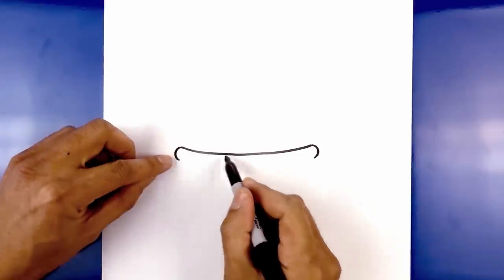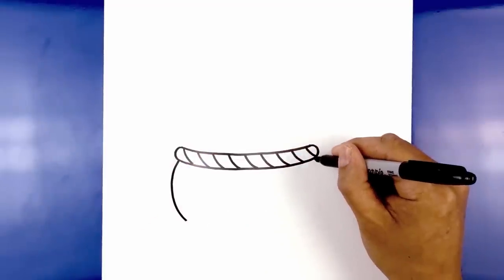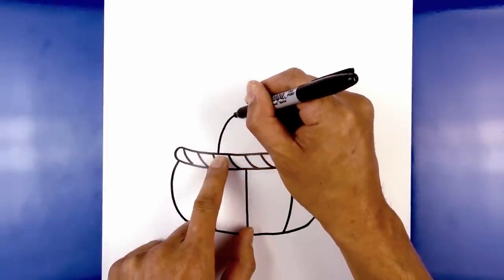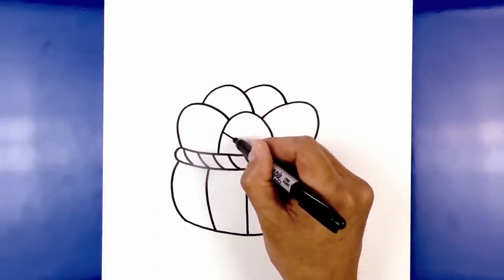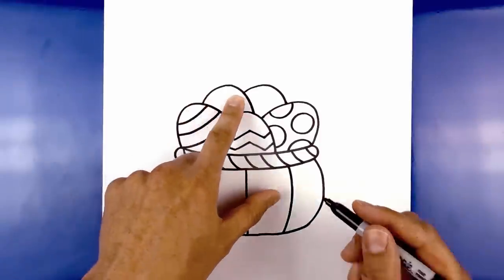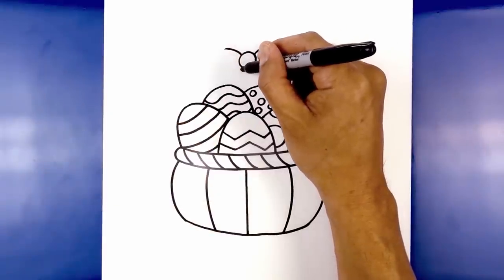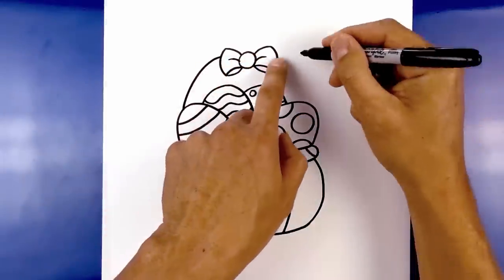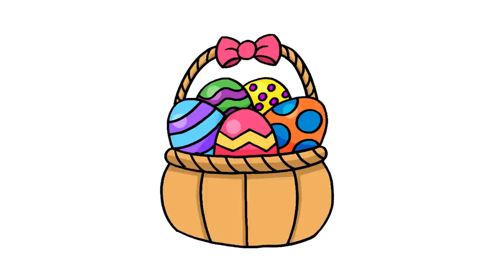How to Draw Easter Basket | Step-by-Step Tutorial for Beginners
How to draw an Easter Egg Basket

Learn how to draw a simple Easter Basket in this easy step-by-step drawing tutorial.